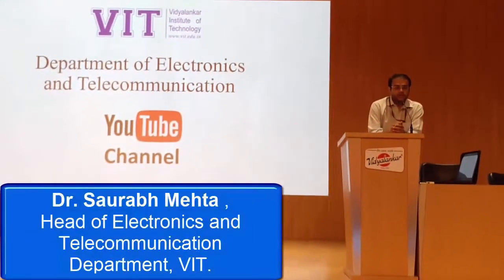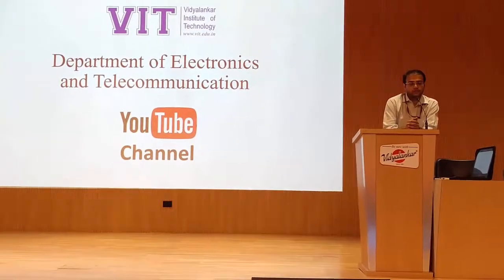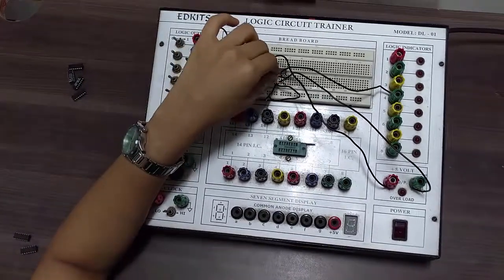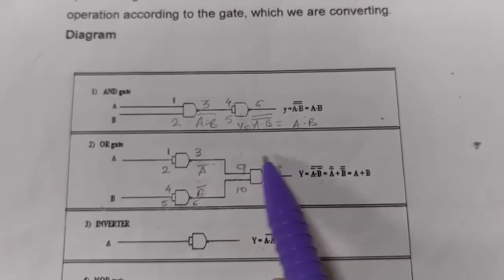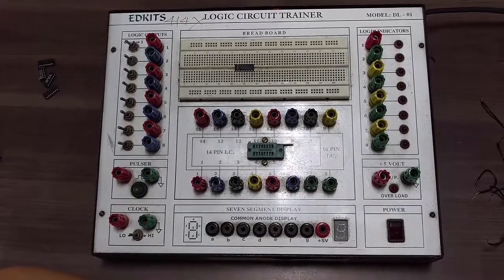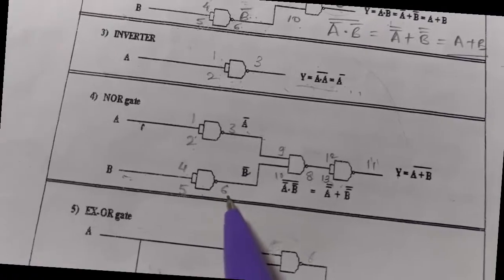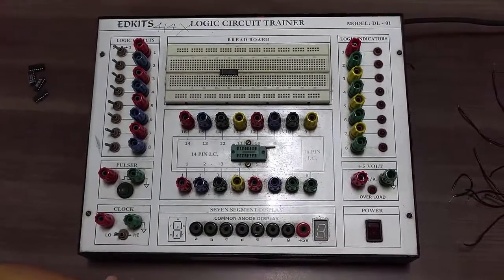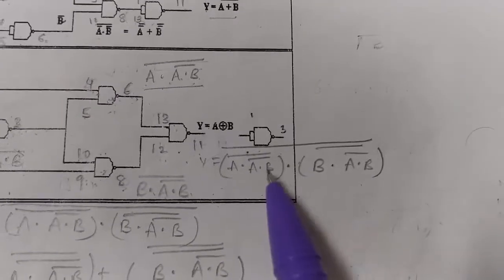DE EXP2A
This experiment will help the viewers to understand the use of NAND gate as a universal gate and how to realise various logic operations using NAND logic.